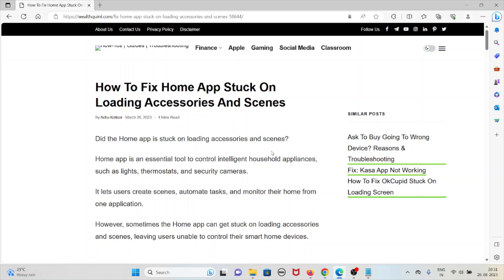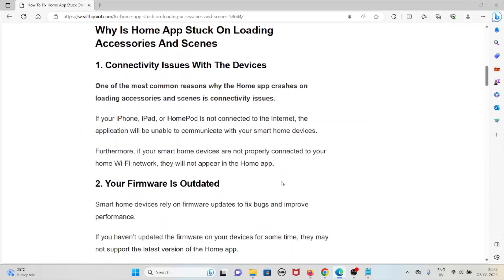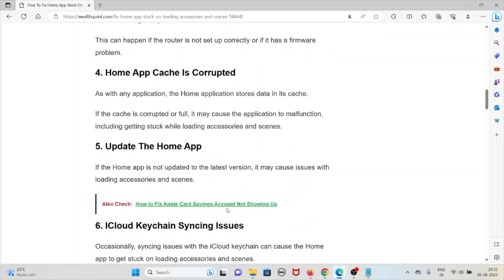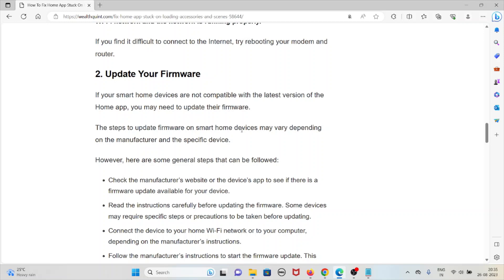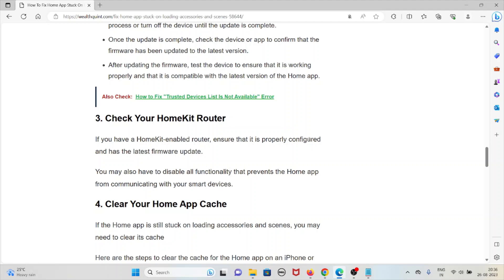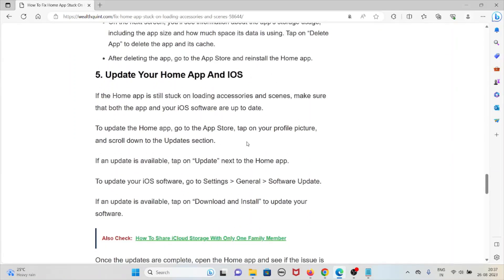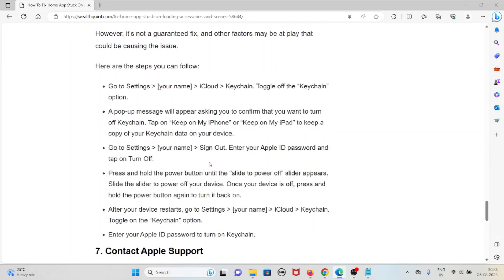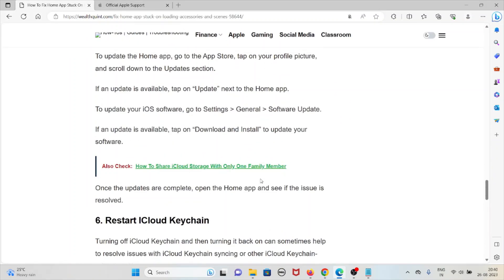How To Fix Home App Stuck On Loading Accessories And Scenes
Did the Home app is stuck on loading accessories and scenes?Home app is an essential tool to control intelligent household appliances, such as lights, thermostats, and security cameras.
It lets users create scenes, automate tasks, and monitor their home from one application.However, sometimes the Home app can get stuck on loading accessories and scenes, leaving users unable to control their smart home devices.

0:00 Introduction
0:52 Why Is Home App Stuck On Loading Accessories And Scenes
3:21 Solution 1: Check Whether Your Internet Connection Is Working Properly
3:43 Solution 2: Update Your Firmware
5:07 Solution 3: Check Your HomeKit Router
5:26 Solution 4: Clear Your Home App Cache
6:27 Solution 5: Update Your Home App And IOS
7:15 Solution 6: Restart ICloud Keychain
8:36 Solution 7: Contact Apple Support